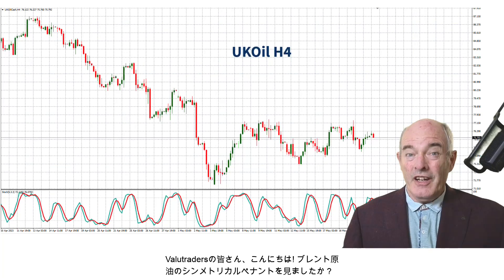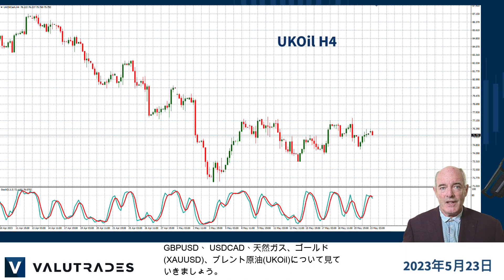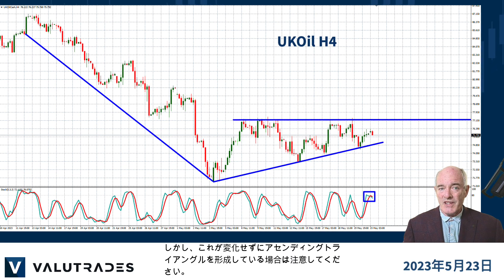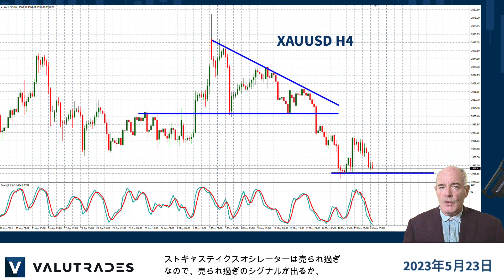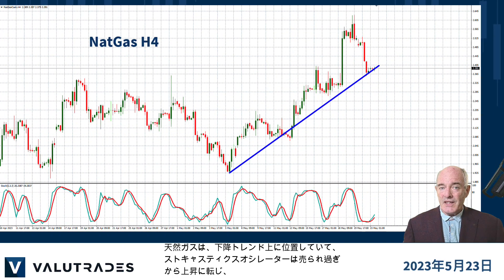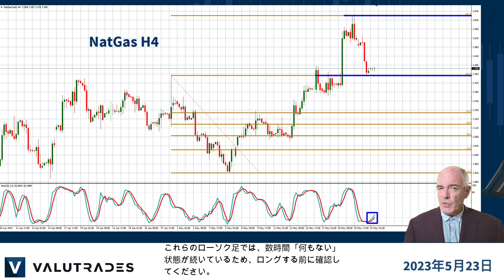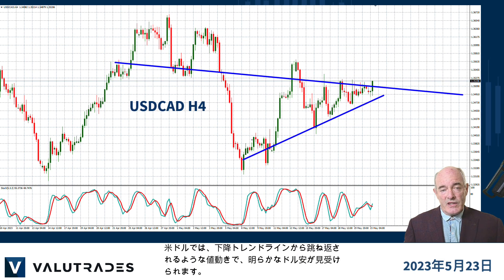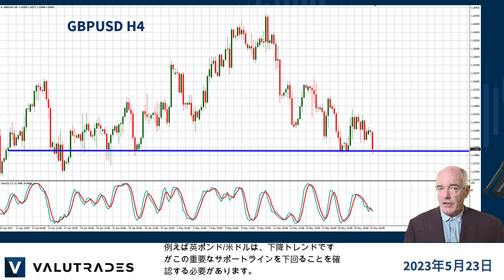ゴールド(XAUUSD)は下降トレンド/ ブレント原油(UKOil)はシンメトリカルペナント/ USDCADはアセンディングトライアングル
Valutradersの皆さん、こんにちは! ブレント原油のシンメトリカルペナントを見ましたか？

ブラッド・アレクサンダーです。今週のマーケットブラストテクニカルでは、GBPUSD、 USDCAD、天然ガス、ゴールド(XAUUSD)、ブレント原油(UKOil)について見ていきましょう。

ブレント原油の値動きはシンメトリカルペナントを形成しています。

原則的に、値動きが上から入り、ストキャスティクスオシレーターは買われ過ぎから下降に転じていることから、これは弱気パターンと考えてもいいでしょう。

しかし、これが変化せずにアセンディングトライアングルを形成している場合は注意してください。

その場合は、強気/弱気、どちらも可能性があります。

先週はゴールドのディセンディングトライアングルに注目しました。

値動きはサポートを破り、この重要ラインである$1958まで下落しました。

ストキャスティクスオシレーターは売られ過ぎなので、売られ過ぎのシグナルが出るか、値動きがトレンドラインの上限に戻るか、下方にブレイクするのを待ってから売ろうと考えています、次の重要水準は$1929と$1812です。

天然ガスは、下降トレンド上に位置していて、ストキャスティクスオシレーターは売られ過ぎから上昇に転じ、安定した上昇トレンドが見られます。

レンジ相場から抜け出し、値動きがこのフィボナッチエクステンション161.8%に到達し、100%でサポートされているレベルまで戻ってきました。

これらのローソク足では、数時間「何もない」状態が続いているため、ロングする前に確認してください。

昨日、米ドルペアについて見ていくことをお約束しましたが、米ドル/カナダドルが1.35ドルのアセンディングトライアングルにあることはわかりました。

米ドルでは、下降トレンドラインから跳ね返されるような値動きで、明らかなドル安が見受けられます。

英ポンドについても、日本円、ユーロを除く他の通貨ペアで全体的にポンド安です。

例えば英ポンド/米ドルは、下降トレンドですがこの重要なサポートラインを下回ることを確認する必要があります。

Valutradesシグナルのご登録は下記概要覧にあります。

YouTubeチャンネルのご登録と、当社ウェブサイトにて通知登録をしていただくと、新しいコンテンツを更新した際に通知を受け取ることができます。

今回はここまでです。引き続きValutradesでのトレーディングをお楽しみください。また次回お会いしましょう。

CFD、FX商品はレバレッジ商品であり、リスクを伴います。